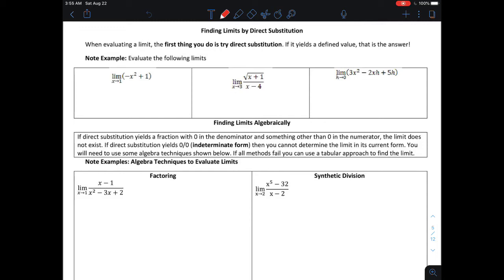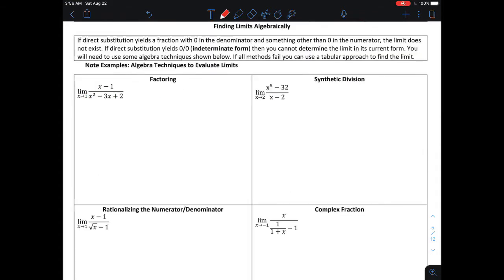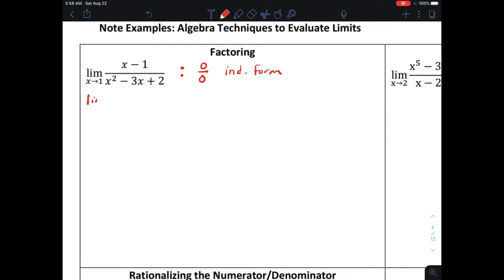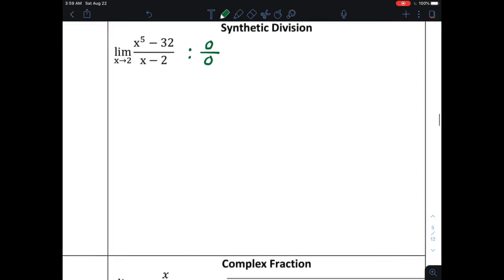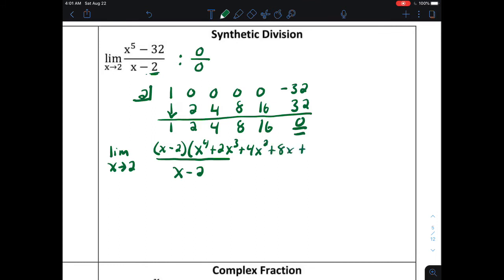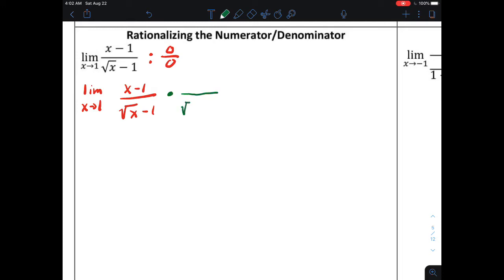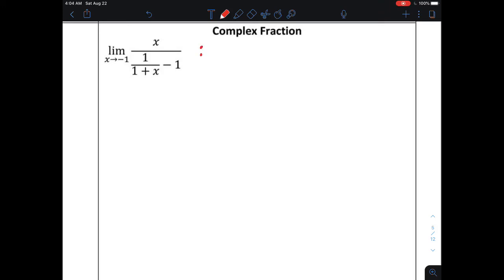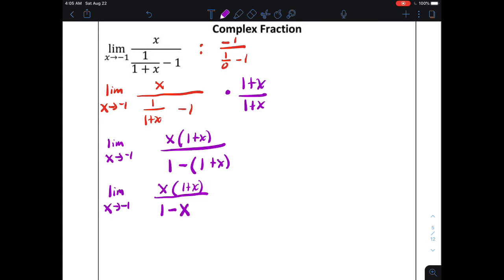CALC U1 2 Limit Algebra